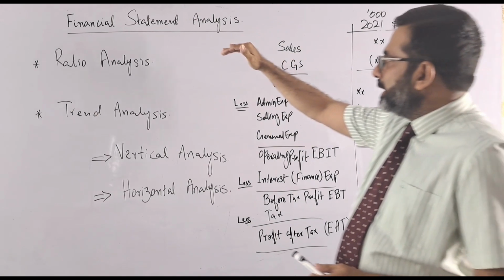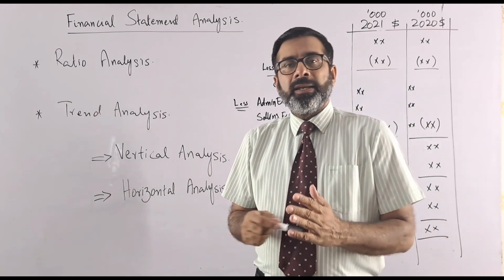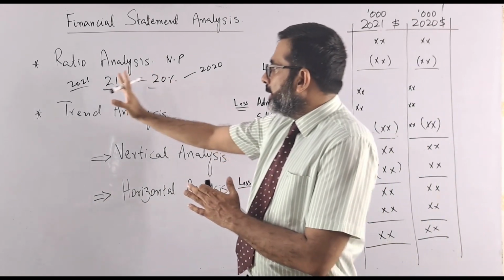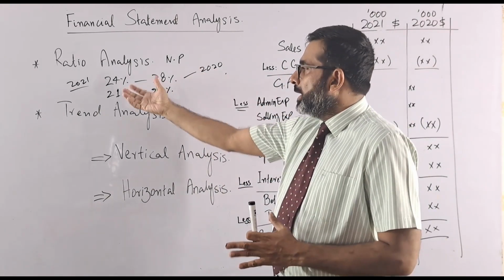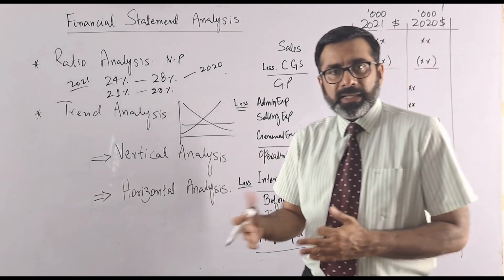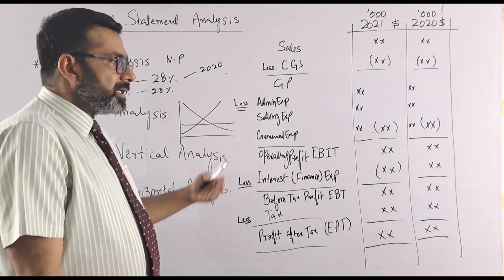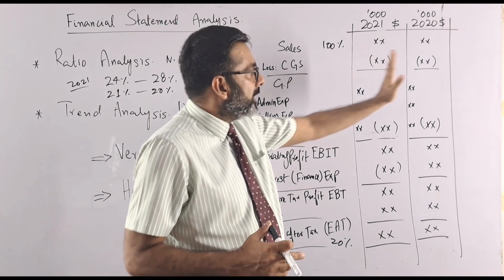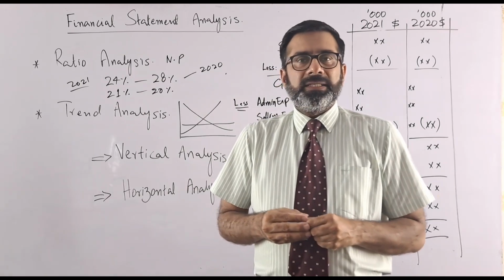How To Read & Analyze The Income Statement Like a CFO | The Complete Guide To Fin Stat Analysis No#1